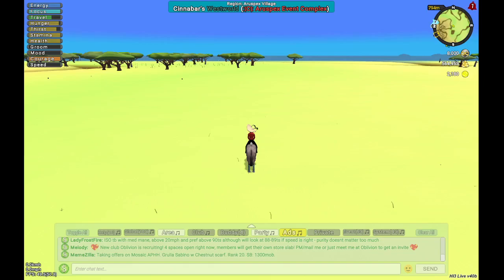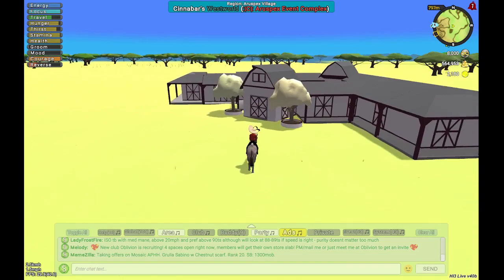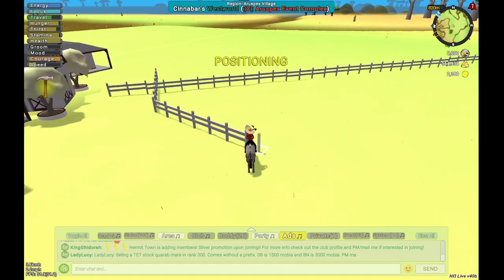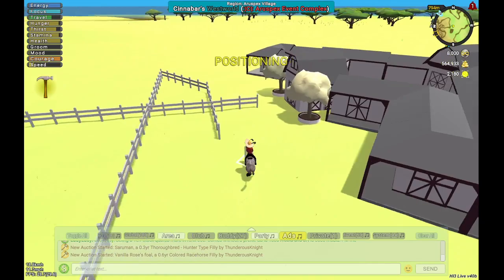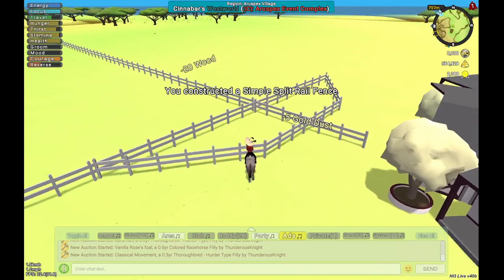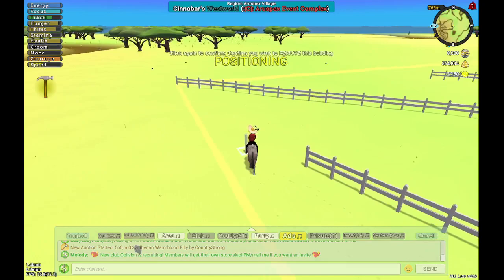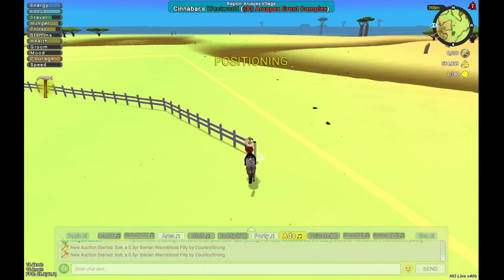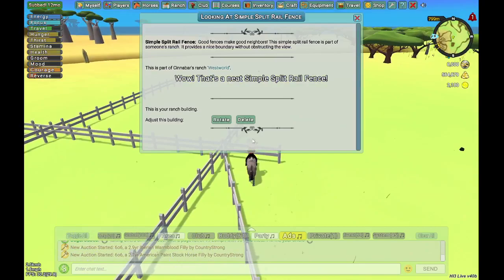Horse Isle 3 Ranch Building pt.2: Measuring Distances